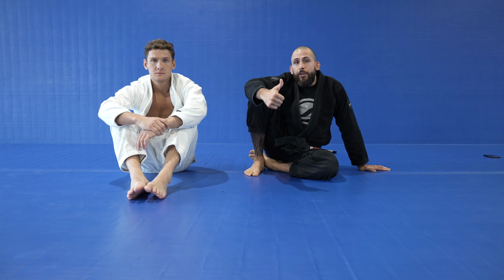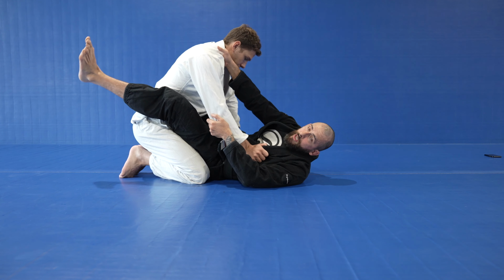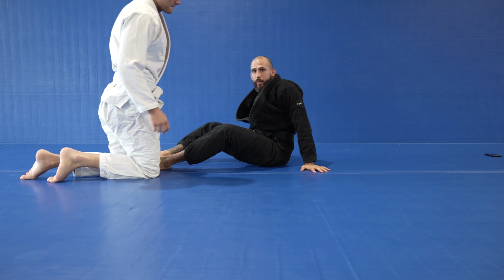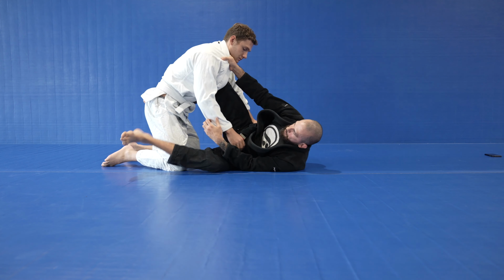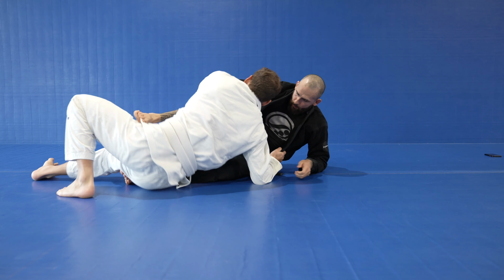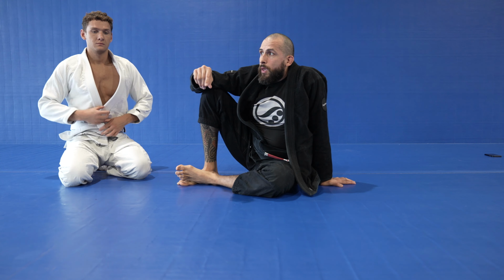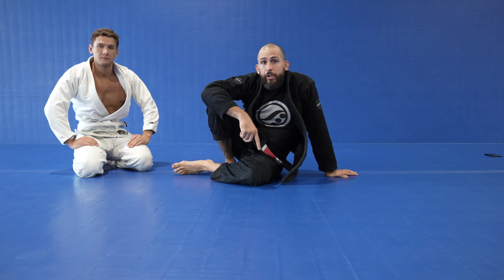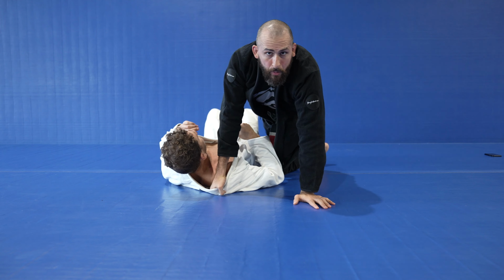Going DEEP into in the Scissor Sweep: Troubleshooting Common Problems and Transitions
Like what you're seeing? Then you'll LOVE my private newsletter.

Click here to access my private training notes and get a MASSIVE EDGE in your training.

New to Jiu-jitsu? Check out my book, The White Belt Survival Guide, GUARANTEED to get you through that painful, awkward and often confusing beginner stage.

What are the most common beginner mistakes in jiu-jitsu?